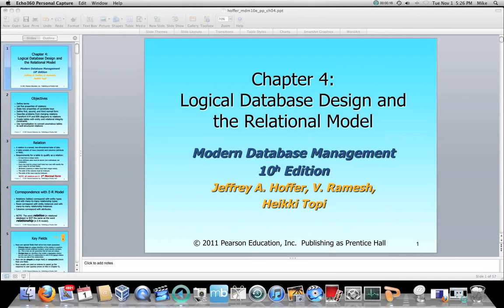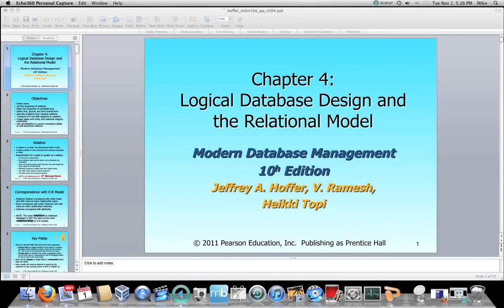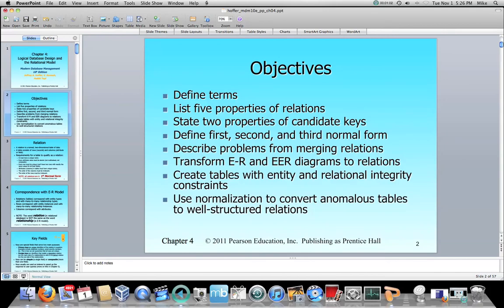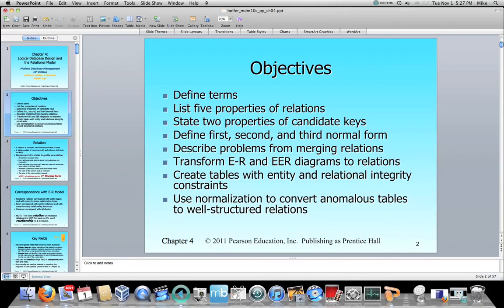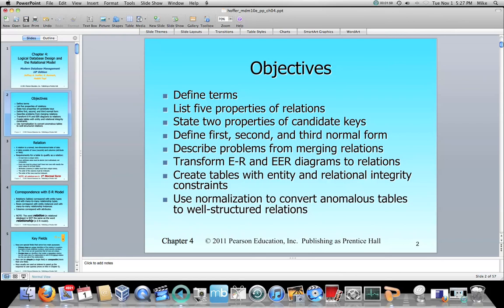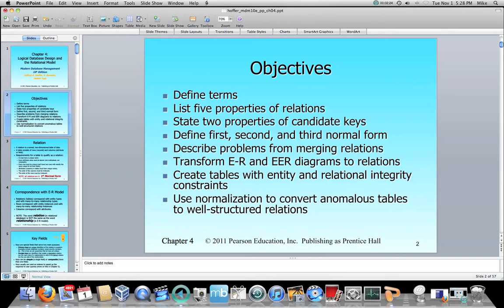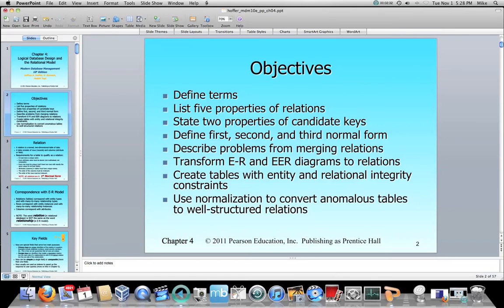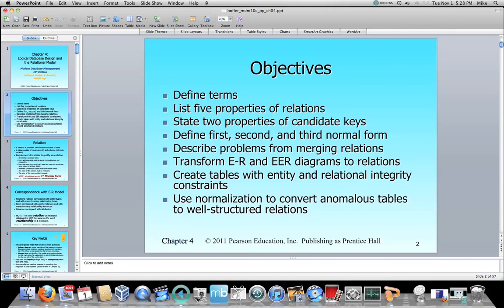Ch 4 Intro